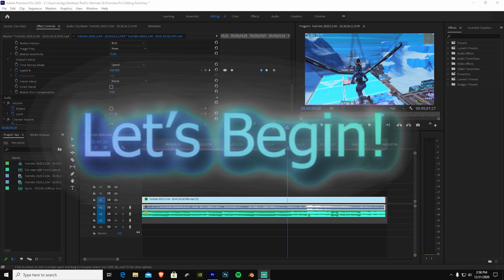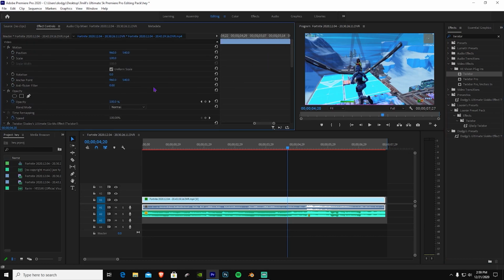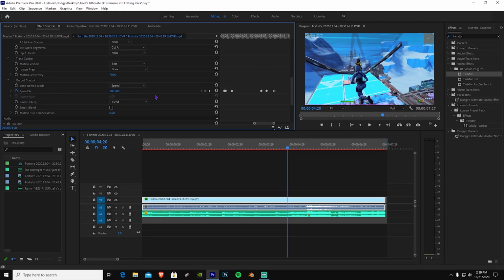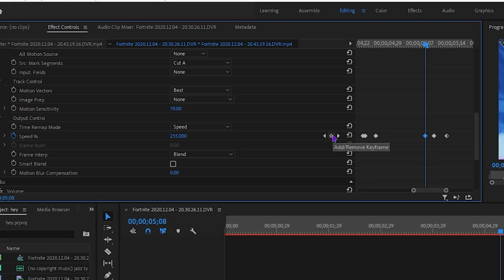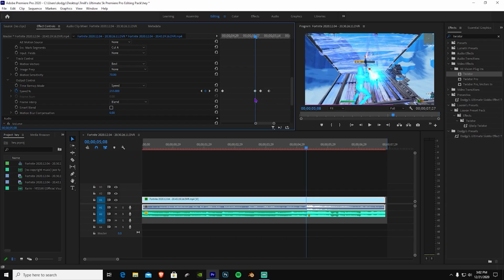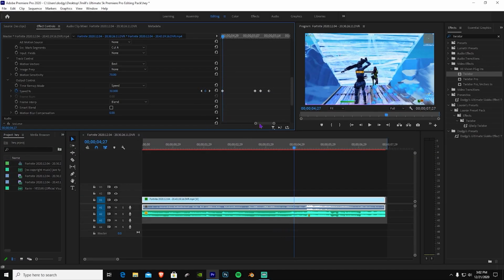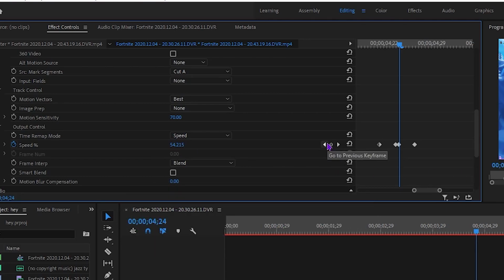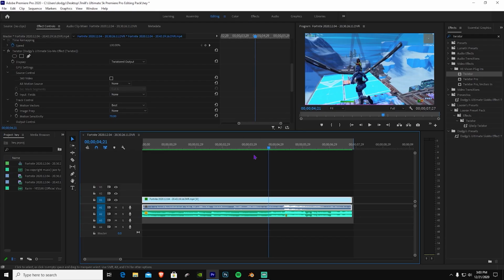How To Do *BEST* Slow Motion Effect like TMOTTY, LMGK, SACK, DIGNAL (Premiere Pro) [Twixtor]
In this video I demonstrate the best slow motion effect for twixtor in premier pro!

⯆⯆ OPEN DESCRIPTION ⯆⯆

If you enjoyed this video I will be making many more like it with new cool editing effects you can use!

Click that link to buy the preset!

how to edit like sack
how to edit like dignal
how to edit like tmill
shockwave effect tutorial
shockwave effect
neon overlays fortnite
neon overlays premiere pro